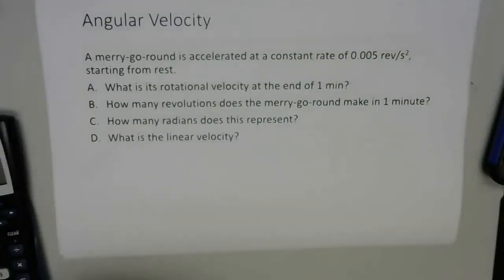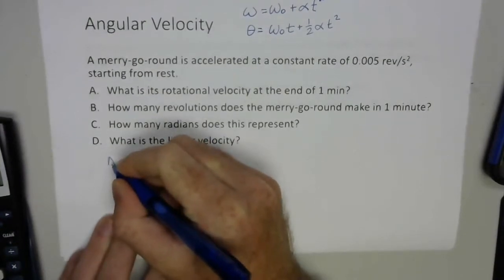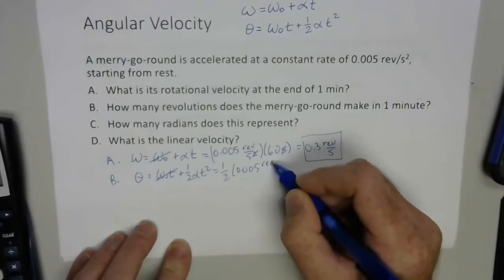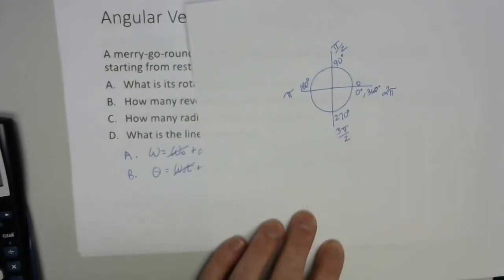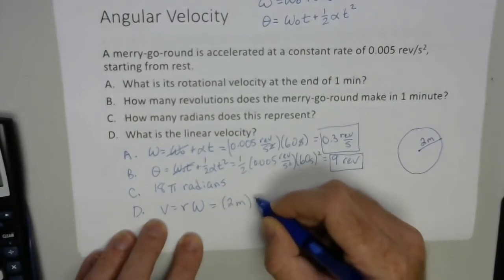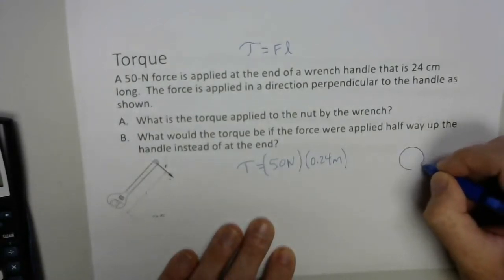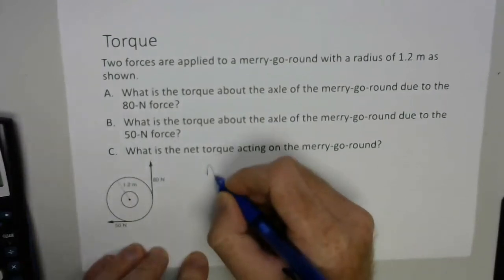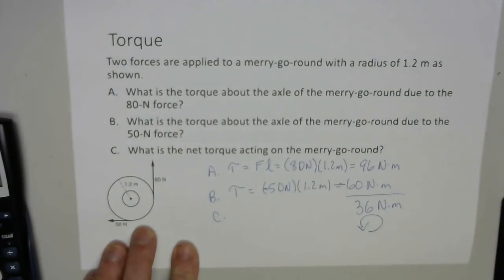Rotational Motion and Torque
Tutorial on Rotational Motion and Torque.